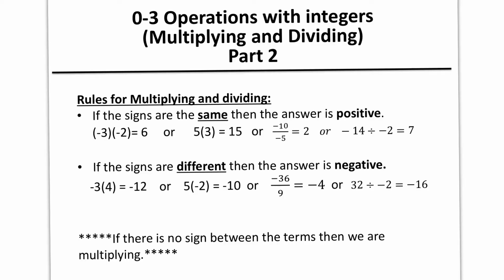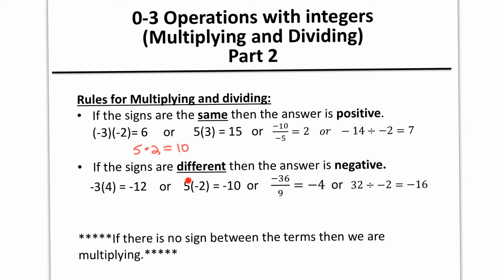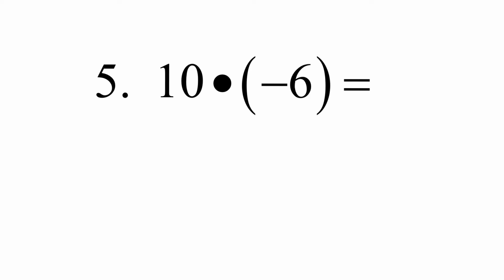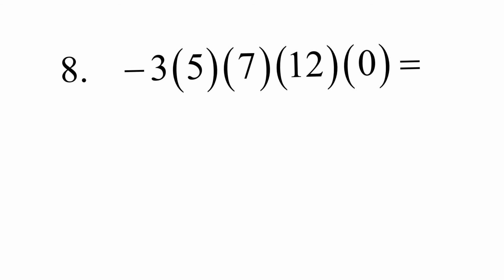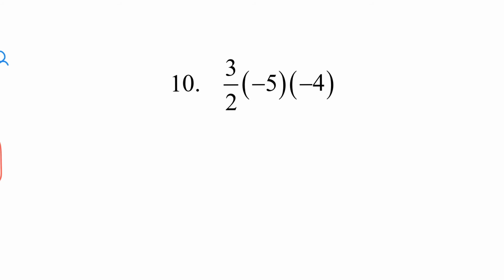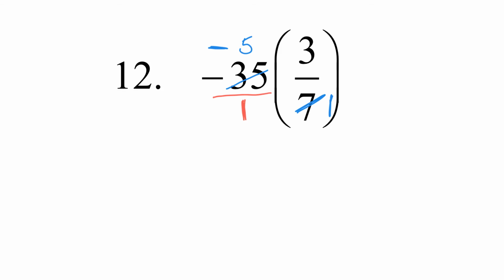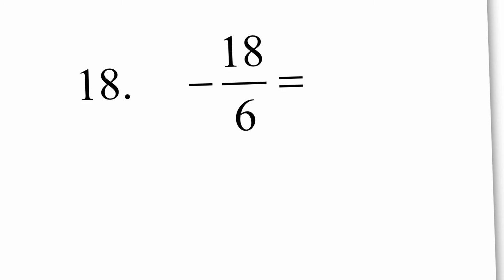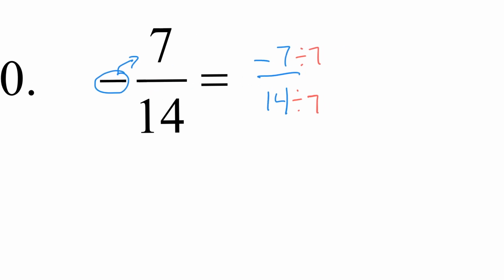A1 0-3 Multiplying and Dividing Integers PART 2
This video explains how to multiply and divide integers. It also explains how to simplify a negative fraction.